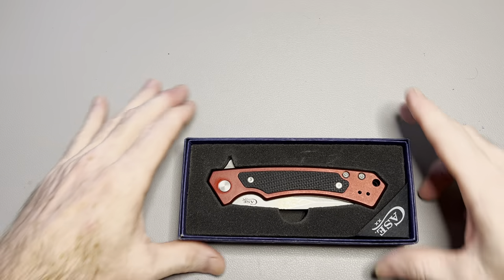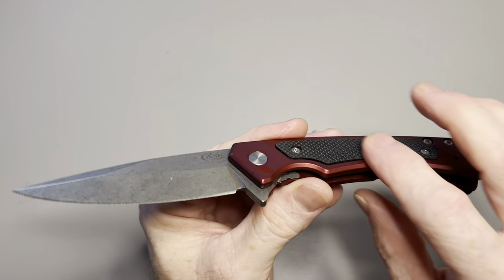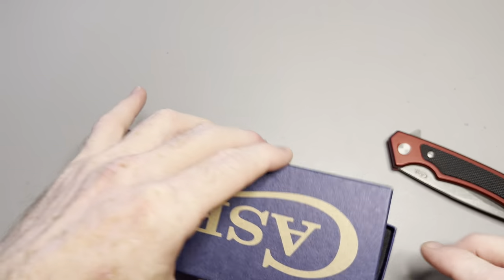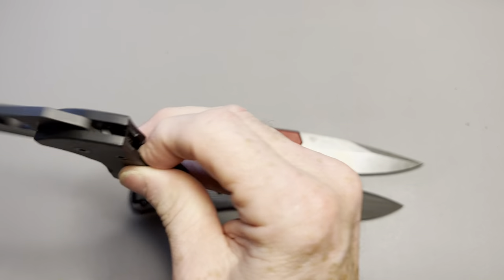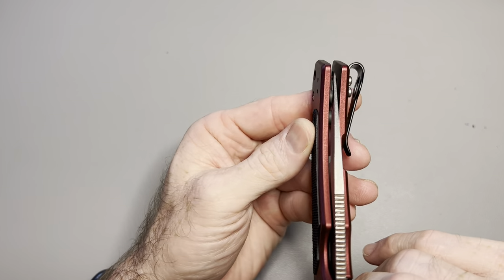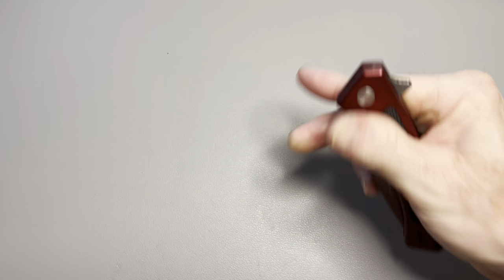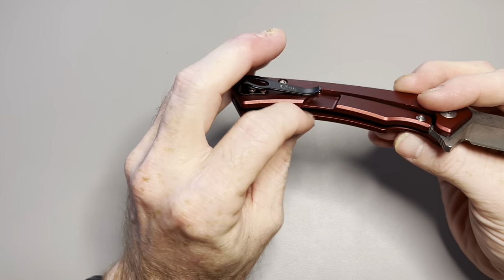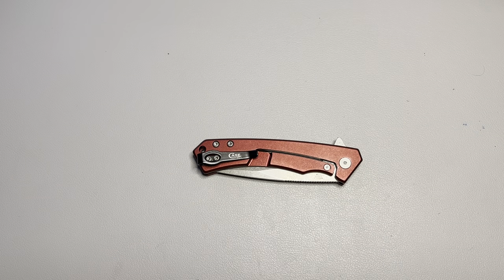Case Marilla - Knife Overview - Made In U.S.A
This is a very nice offering from Case Knives and I hope to see more modern knives from them down the road.

Case Marilla

KPL Heavy

Wiha Bits

Wiha Driver